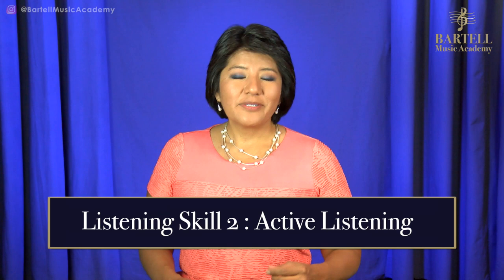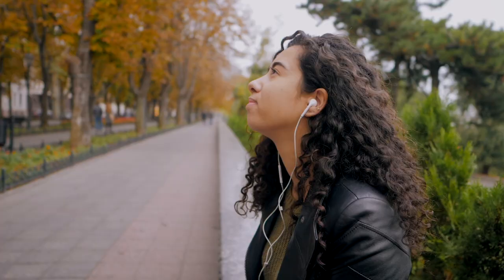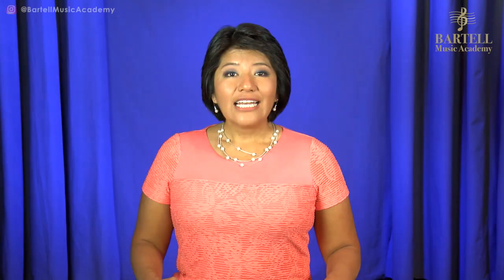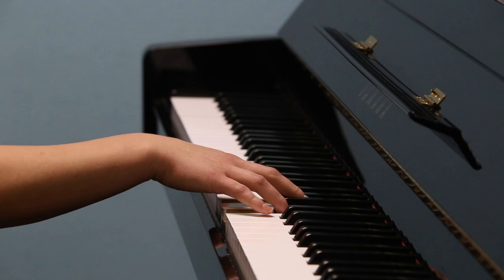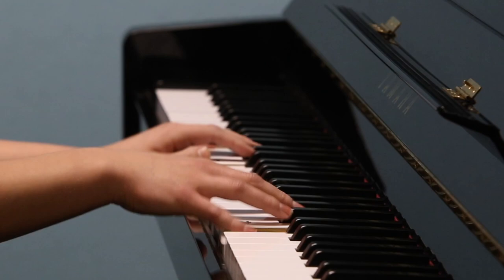How to Get Your Kid to Listen and LEARN A LIFE SKILL? | Bartell Music Academy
Deliberate listening requires training!  With the right teacher, this skill can be easily be developed through music lessons.

Patricia Bartell,  Founder & CEO of Bartell Music Academy

Patricia Bartell’s accordion life began at the age of eight. Originally from an orphanage in La Paz, Bolivia, Patricia went on to graduate from Whitworth University with a B.A. in Music Education and Accordion Performance.

Since graduating, Patricia has continued to hone her artistry and skill. She has studied under piano and accordion masters, such as Dr. Judith Schoepflin, Kendall Feeney, and Frederic Deschamps. Her training and talent have lead to her successfully competing in international competitions around the world.

Patricia is recognized in North America as well as internationally as an adjudicator, performer, and a master teacher.

In addition to her teaching responsibilities, she performs with Tango Volcado, an Argentine Tango Quartet; Owner of Bartell Music Academy in Spokane, WA;  leads a young modernized accordion band, The Portatos; represents the U.S.A. as a judge for the Trophée Mondial of the World Confédération for the Accordion; and a HOHNER Endorsee and Artist

★☆★ WANT TO GET FREE RESOURCES? ★☆★
5 Essential Life Skills Children Learn: